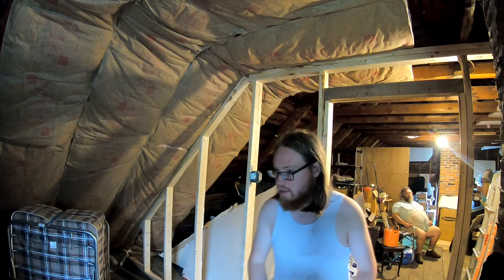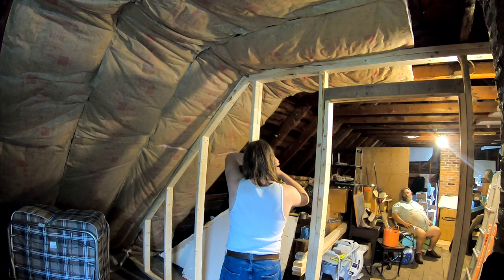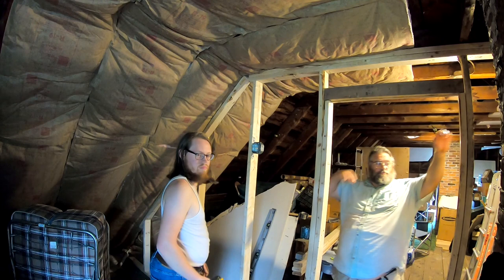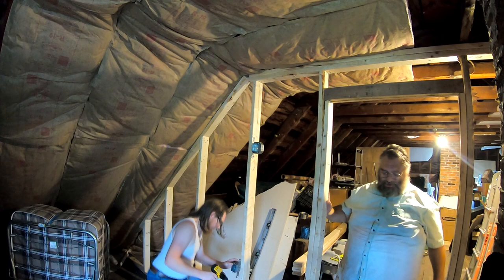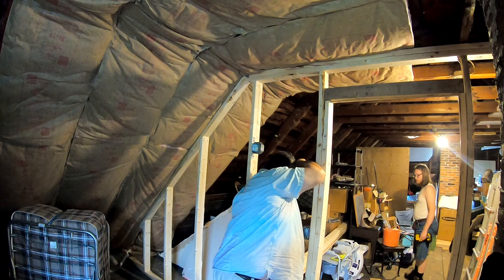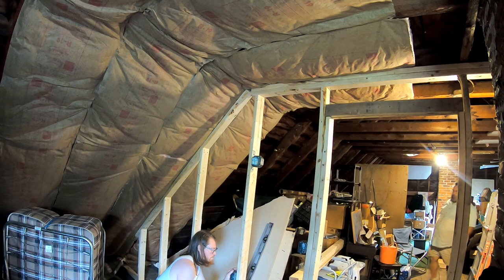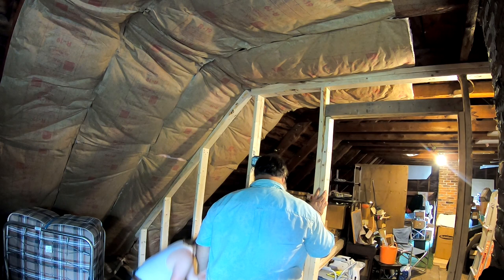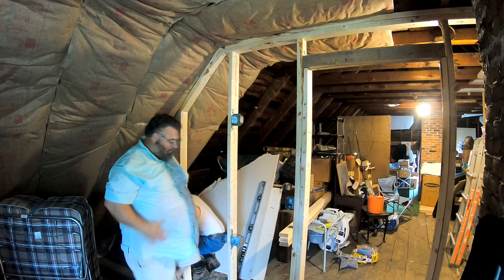life vlog wire prep